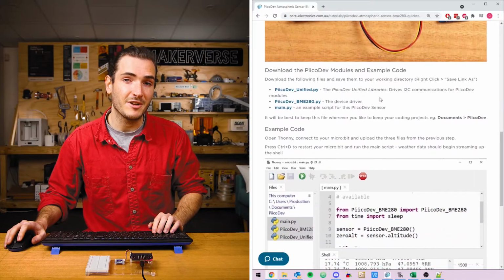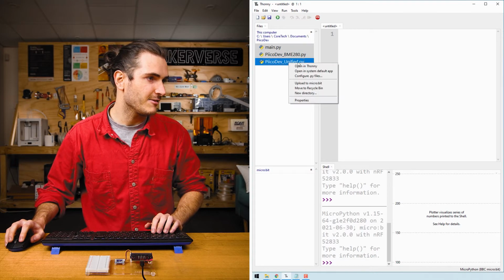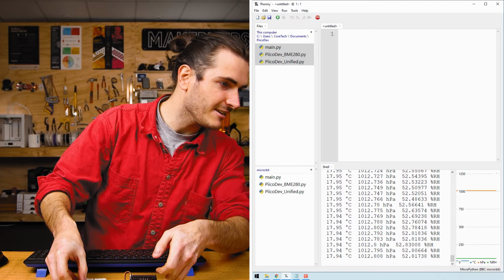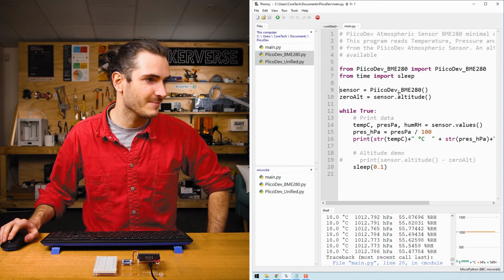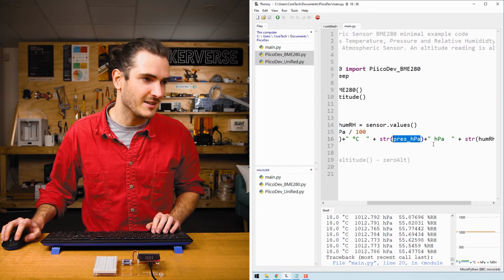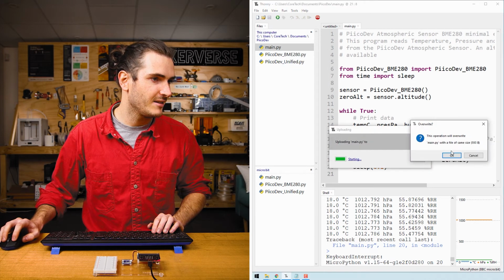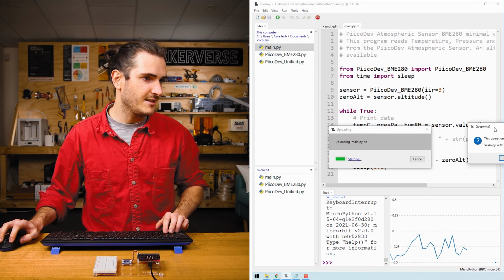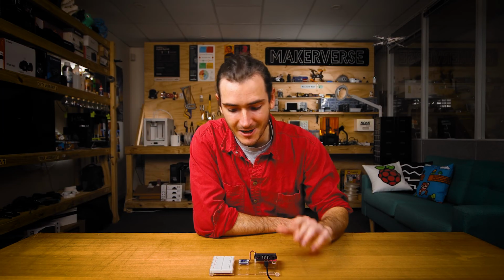PiicoDev Atmospheric Sensor BME280 | Micro:bit Guide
We'll do a quick project with our PiicoDev BME280 Atmospheric Sensor and Micro:bit - let's wire them up and perform some temperature, humidity and barometric pressure measurements. We'll even have a look at measuring altitude and create a simple altimeter.